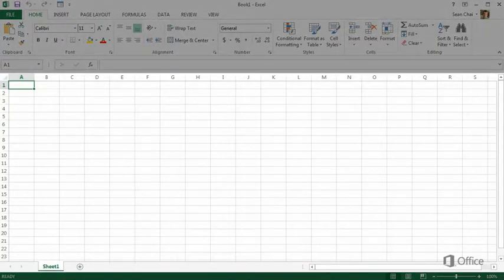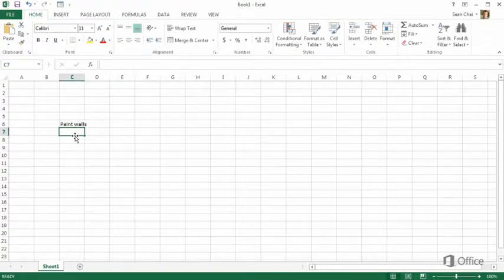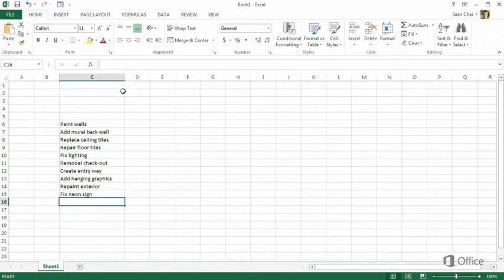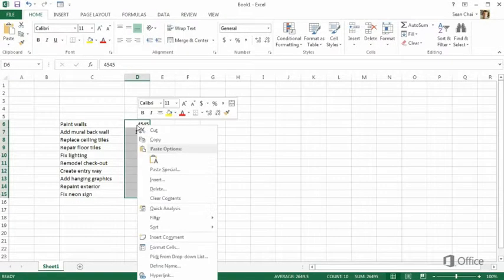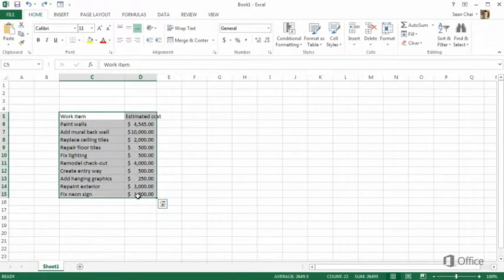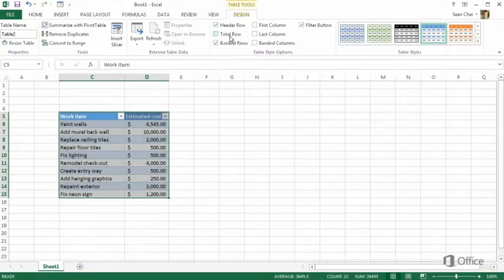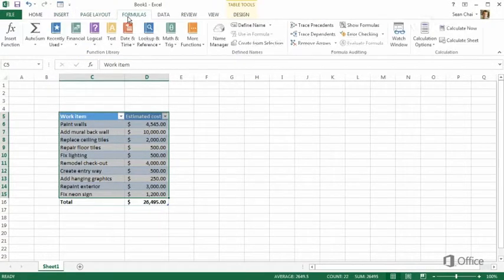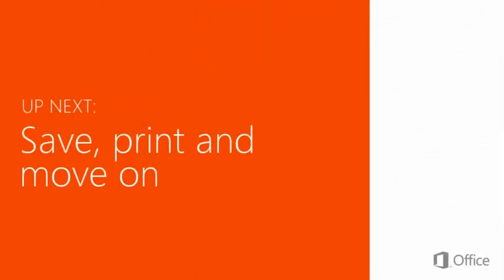Start using Excel